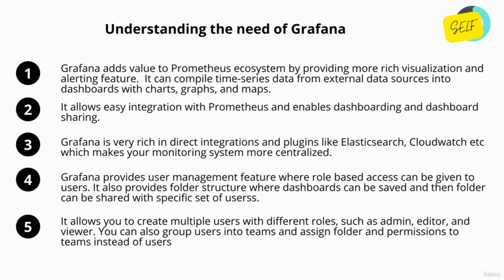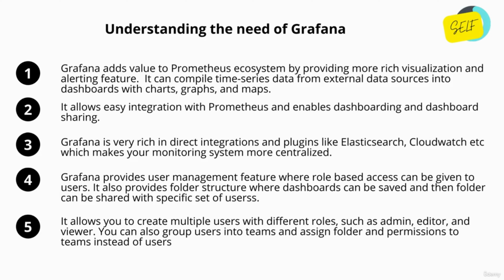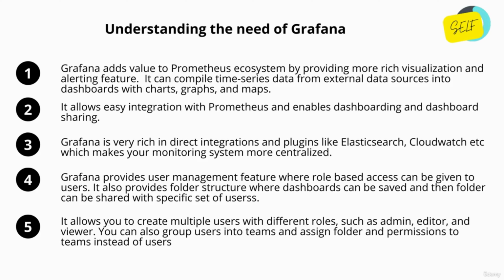Understanding the need of Grafana